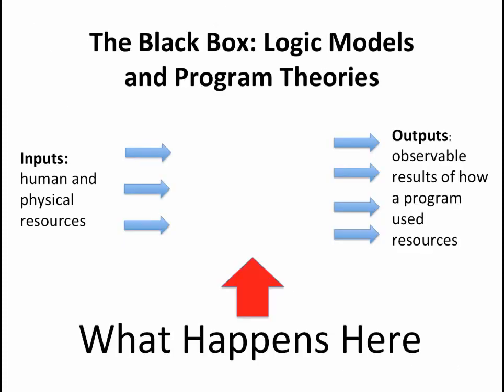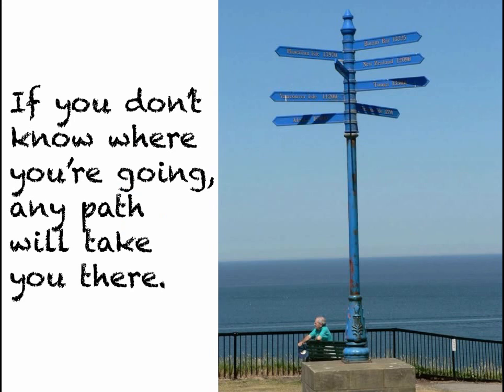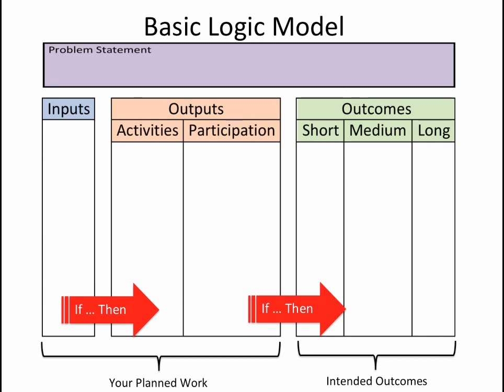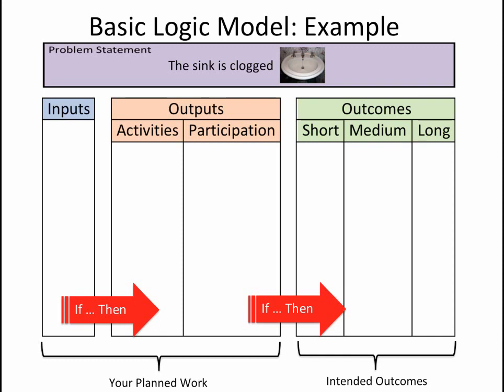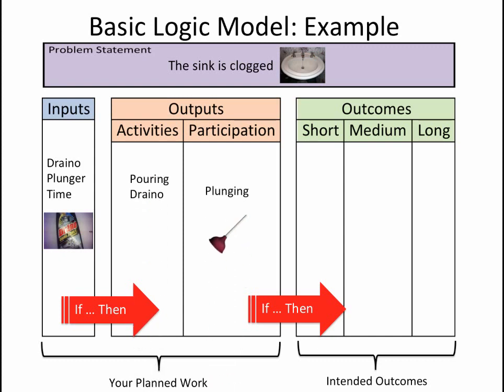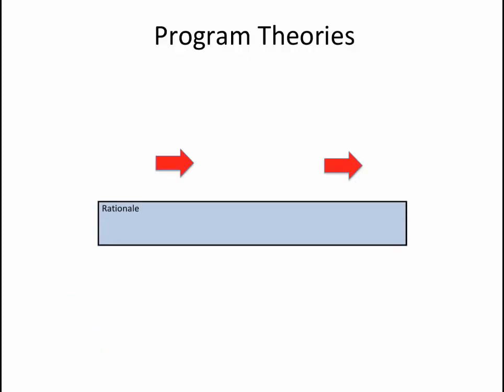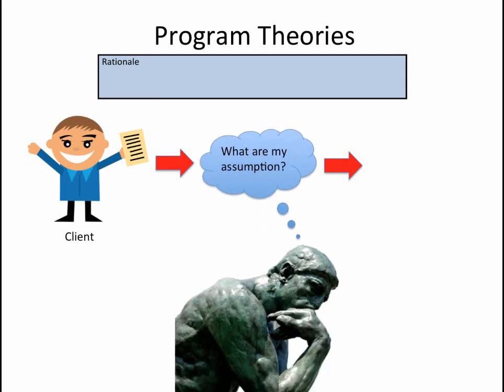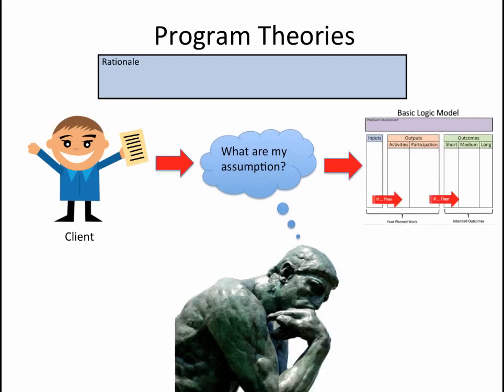Program Oriented Pechakucha Final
Program Oriented Pechakucha